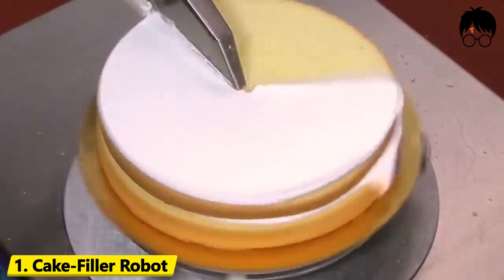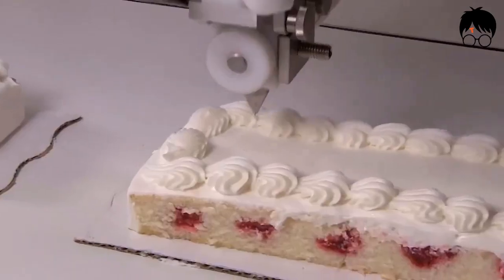Oddly Satisfying Cool Tech for People with OCD!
Welcome to the Wizard of Tech Channel!

We will show you a video list of interesting facts on amazing future technology, tech gadgets, cool tech, innovations and discoveries in science and technology that are trending now.
If you're fascinated by next level police and military gadgets, gizmos, and high tech weapons to stop criminals or the enemy in their tracks, then you'll like our videos on what cops are using during these police chases, car chases, high speed chases, pursuits, and insane arrests that you must watch. We’ll also be creating videos on military vehicles, tank tanks, top secret weapons, and missiles that the nightly news may not cover.

For you survivalist and preppers out there, we will also cover survival gear, tactical gear, unreal tools, wicked knifes, and unbelievable weapons for your doomsday bug out bag. When the end of the world or zombie apocalypse comes, you will be sure to be in the know.

UFO and UAP sightings are increasing and getting attention on the news. We will attempt to cover alien technology like defying gravity, tic tac, metal spheres and objects, artificial intelligence and area 51 secret technology that people of earth will have a hard time believing. We’ll also create videos with unexplainable technology from Ancient aliens from outer space that will leave the us military breathless.

For you construction lovers, we’ll be creating some videos on some of the most amazing and incredible engineering, architecture, mega machinery, tools, and inventions used to make the job easier.

We love finding futuristic and amazing inventions in the latest electronics, new gadgets, new tech gadgets, and smart gadgets in this high tech world of ours. You’ll be happy to find a list of top 5 and top 10 videos about new inventions in future tech and future gadgets for your smart home or modern house as well as the best products and best tech that is trending that you can actually buy like amazon gadgets and amazon must haves.

We’ll also have some future technology and gadgets for you gamers, ev or electric vehicle or electric car owners, even you bad drivers out there to help keep you up to date on the latest and greatest. We’ll also include some of the top best car accessories and best gaming accessories that you can buy on amazon today.

Some Keywords for this video include:
oddly satisfying
satisfying video
oddly satisfying video
oddly satisfying videos
oddly
satisfying
people are awesome
satisfaction
most satisfying video
satisfying videos
life awesome
most
the most satisfying video
most satisfying videos
most satisfying video in the world
the most satisfying video in the world
satisfying compilation
oddly satisfying compilation
most satisfying
hocd
relationship ocd
act therapy
cbt
ocd recovery
cognitive behavioral therapy
obsessive compulsive personality disorder
psychotherapy
pure ocd
mental health
mental wellness
compulsive
perfectionism
ocd symptoms
ocd treatment
cognitive behavioural therapy
anxiety
ocd thoughts
obsessive compulsive disorder
anxiety disorder
panic attack
panic attacks
mental illness
health
psychology
health care
obsession
self help
stress